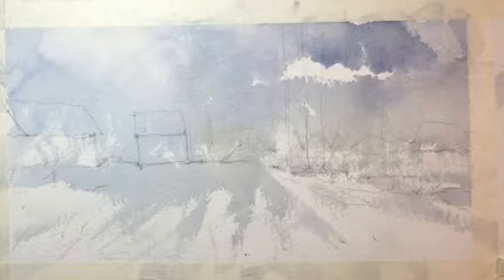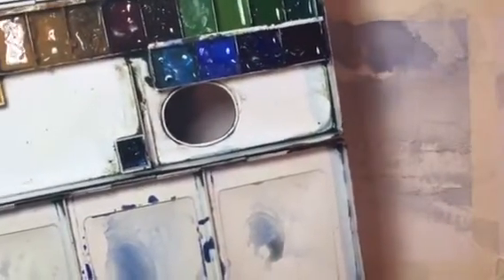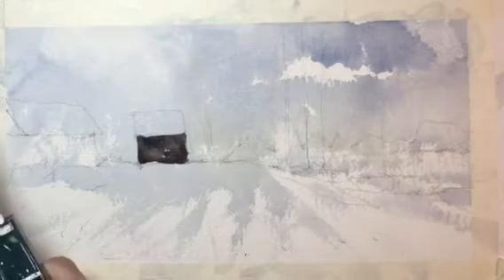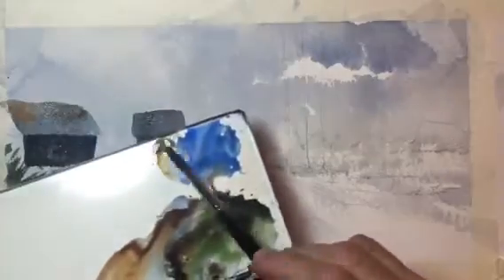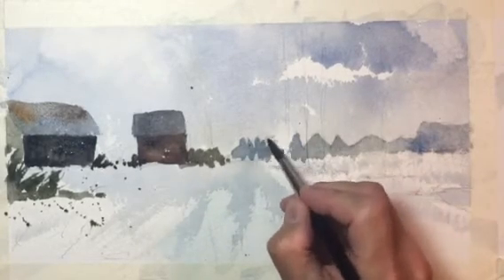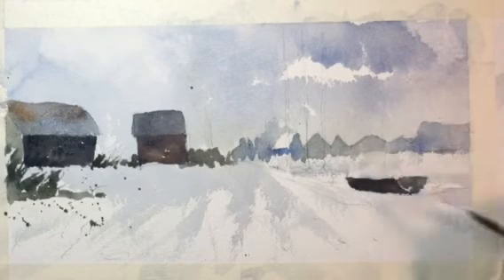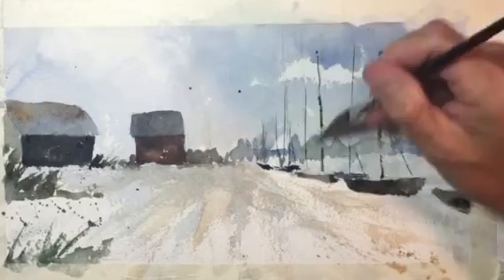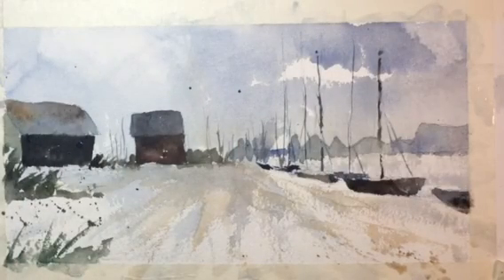How to Paint Larger in Watercolor- by Chris Petri ( Part 3 of 3 )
Watercolor Painting and Drawing is fun, it’s excitement, it’s passion, it’s imagination! Happy Painting everyone! You may also view my web site at chrispetri.com on a google search. The following are key words related to the You Tube platform as well as good research terms. watercolors, painting, and drawing, Watercolours, Tutorials, How to paint, How to draw, contour drawing, colors, soft colors, painting, wet into wet, juicy washes, dry brush, splashing, splattering, palettes, Craig Young, brushes, kolinsky sables, red sables, sword liners, filberts, daggers, flat brush, square brush, round brushes, masking fluid, liquid frisket, rigger brushes, arches, Fabriano, Buckingford, Strathmore, French easel, glass top art table, masonite, out of the tube color, Favorite watercolor artist’s- Charles Reid, Winslow Homer, Alvaro Castagnet, Edward Hopper, Mel Stabin, Steven Cronin, Edgar Whitney, Steve Hall, Edward Wesson, Amanda Hyatt, Claude Monet, Herman Pekel, Greg Allen, Edward Hopper, John Hoar, Edward Wesson, Joseph Zbukvic, Winslow Homer, Chris Forsey, David Curtis, Bill Buchman, Robert Burridge,  Edward Wesson, Ken Howard, John Tookey, Andrew Pitt, Tom Lynch, John Yardley, Jake Winkle, Tom Hoffman, Zoltan Szabo, Ed Whitney, Winslow Homer, Edward Wesson, Ed Hopper and Norman Rockwell, Judi Wagner, Jeanne Dobie, Adebanji Alade, William Alexander, Bob Ross, Lynn Pittard, Burne Hogarth, Andrew Loomis, G.F. Brommer, Stephen Quiller, YouTube views, Agnescecile, Darrell Tank, peter wooley artist, Fine Art-Tips, Mr. Otter Art Studio, Painting fast and slow, tonal value, design, angles, the rectangle, the tick tack toe, the golden mean, leading the eye, directional changes, push and pull, fresh paintings, muddy paintings, greys, colors vibrancy, roygbiv, munsel, triadic, space division, rough paper, smooth paper, cold press, hot press, acid free, 100% cotton, print paper, swatches, H strokes, Z stokes, loose edges, keep edges, chroma, intensity, value range, pastel, acrylic, oils, fumes, health hazards, poison paints, cakes, pans, tubes, semi moist, chalky, transparent, semi-transparent, lifting, staining, opaque, granulation, sediment, juicy washes, loose and free watercolors, tight watercolors, misbehaving watercolors, blossoms, cauliflowers, balloons, International Artist magazine, Watercolor magazine, Blicks, AC Moore, Pearl Paints, Cheap Joes, Jerrys Artsarama, Micheals, Art Express, stretching paper, taping paper, blocks, workshops, art institutes, art schools, perspective, line of site, eye level, cone of vision, vanishing point. Watercolor painting is passion! I have the greatest respect and honor for art! These things all relate closely to my art. Watercolors, colors, painting, wet into wet, juicy washes, dry brush, splashing, splattering, pallettes, brushes, kolinsky sables, red sables, sword liners, filberts, daggers, flat brush, square brush, round brushes, masking fluid, liquid frisket, rigger brushes, arches, fabriano, buckingford, Strathmore, French easel, glass top art table, Masonite, Hal Reed- Fav watercolor artist’s- Charles Reid, Winslow Homer, Alvaro Castagnet, Edward Hopper, Mel Stabin, Edgar Whitney, Steve Hall, Edward Wesson, Amanda Hyatt, Claude Monet, Herman Pekel, Edward Hopper, John Hoar, Winslow Homer, Joseph Zbukvic, Winslow Homer, David Curtis, Edward Wesson, Ken Howard, John Tookey, Andrew Pitt, Tom Lynch, Sterling Edwards, John Yardley, Jake Winkle, Tom Hoffman, Zoltan Szabo, Ed Whitney, Winslow Homer, Andrew Wyeth, Edward Wesson, Ed Hopper, Hal Reed, and Norman Rockwell.